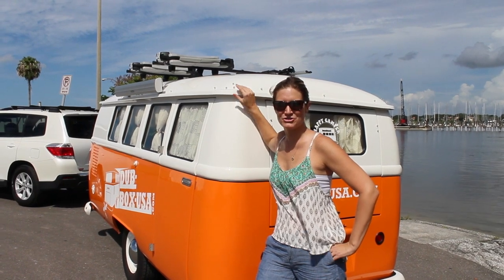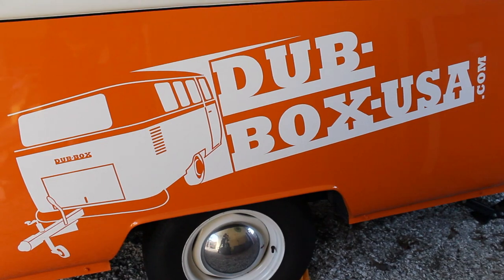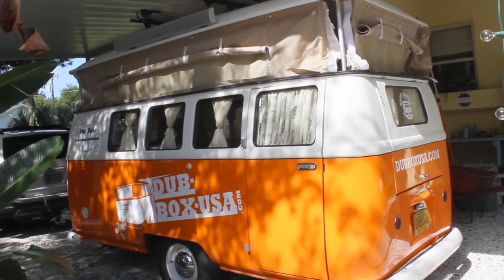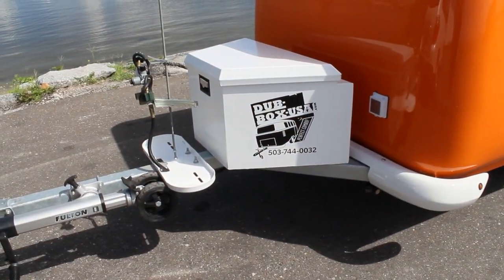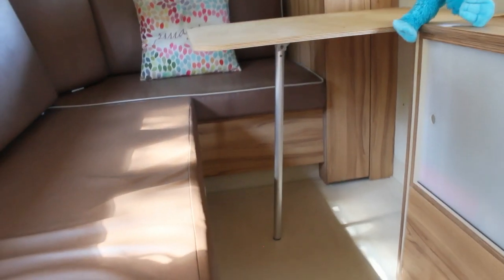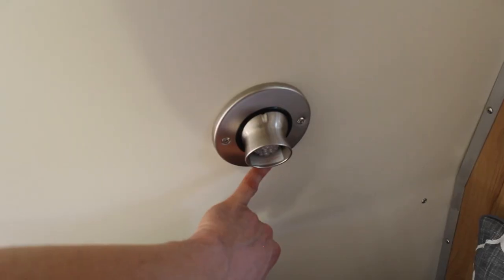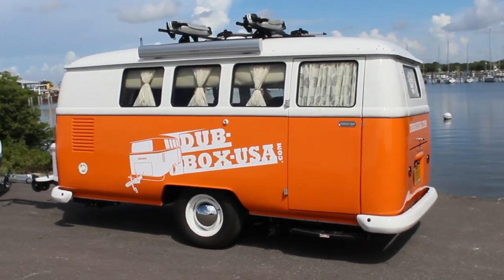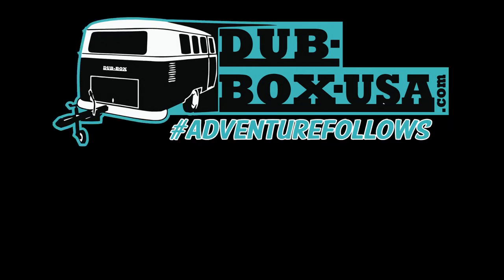VW Westfalia Inspired Camper. The Dub Box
Dub Box creates campers that are inspired by the iconic look of the popular VW Westalia from the 50s, 60s, and 70s. They make their campers in several different sizes, all of which feature some pretty sweet amenities.